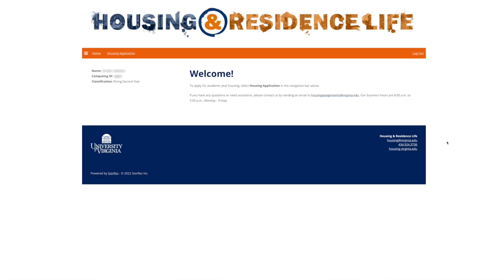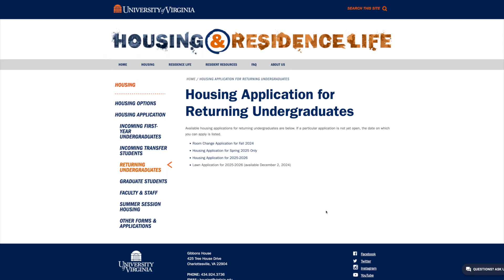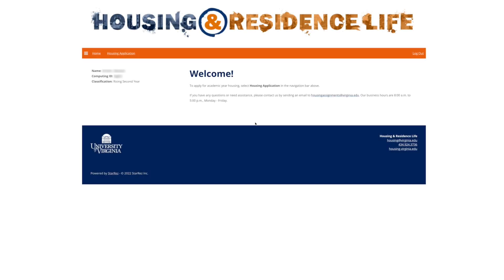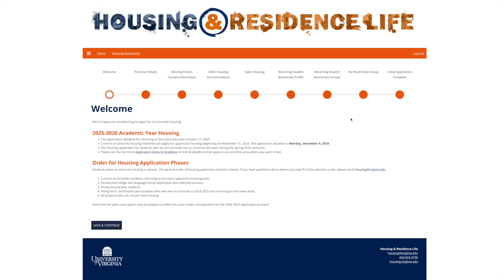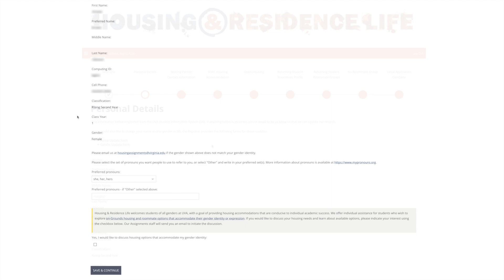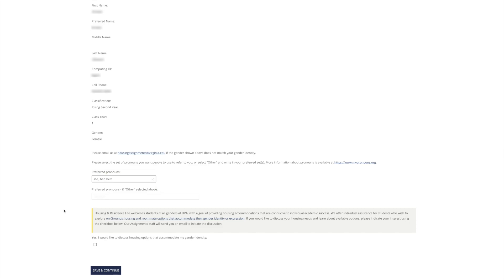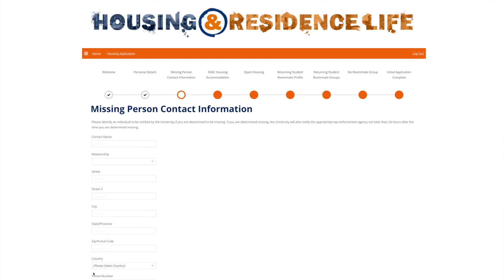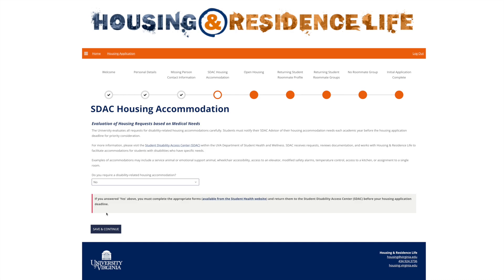UVA Upperclass Housing Application: Starting the Housing Application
Have questions about how to apply for upperclass housing at UVA? Whether you're applying for upperclass apartments or hallway-style housing, let us walk you though the initial application process.

CONTENTS
00:00  Introduction
00:27  Entering the Housing Portal/NetBadge Login
00:42  Welcome page
00:56  Select Application page
01:12  Housing Application Welcome page
01:30  Personal Details page
02:17  Missing Person Contact Information page
02:44  SDAC Housing Accommodation page